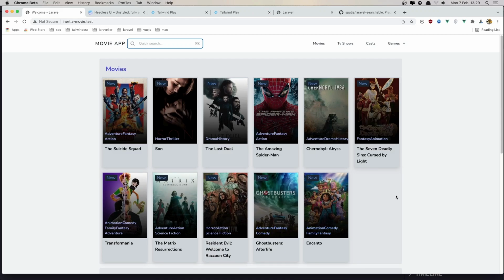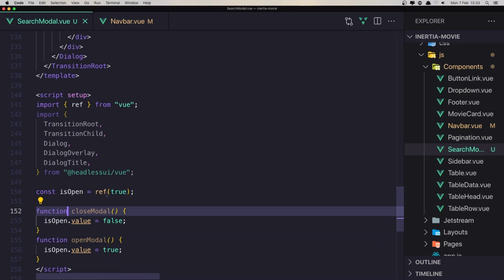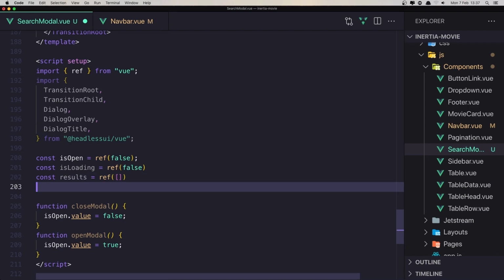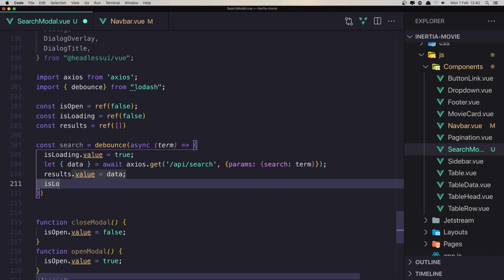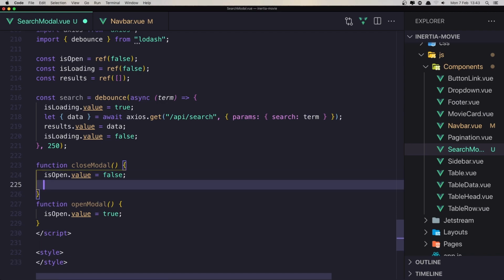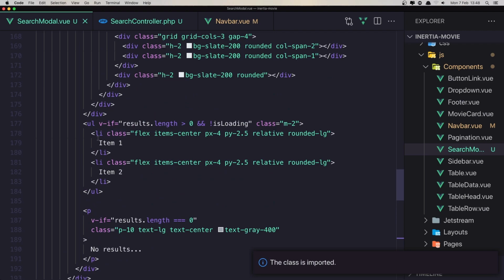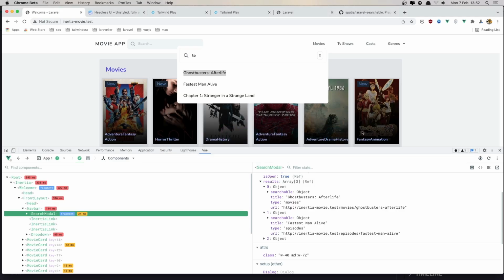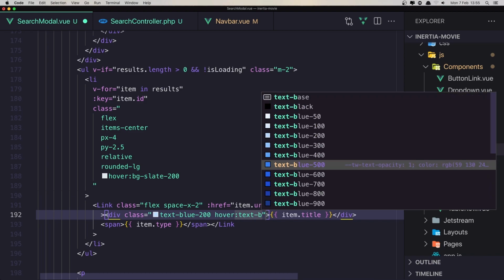#19 Laravel Inertia Movie App - Search Dropdown Modal with a Headless UI -Laravel Tutorial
In this video, we are going to create a search dropdown modal with a headless UI.
Laravel Attach